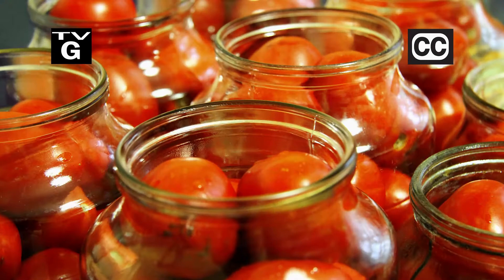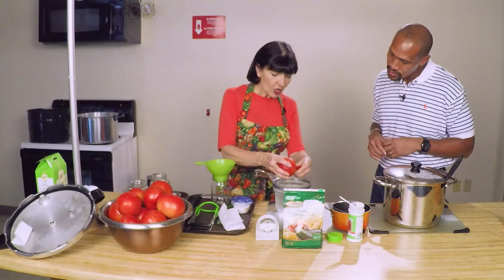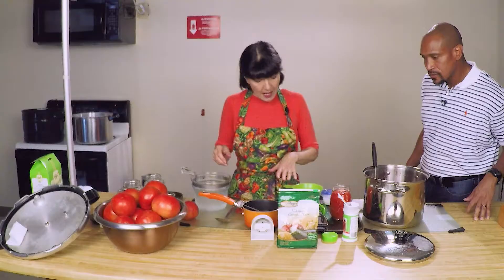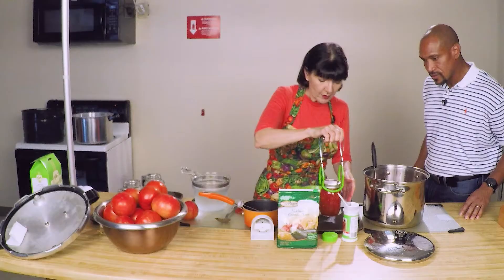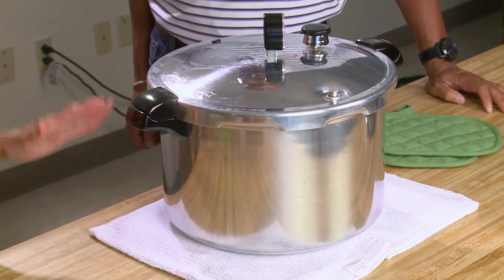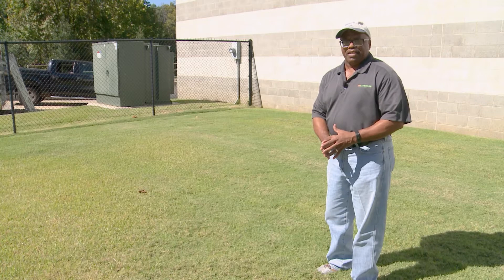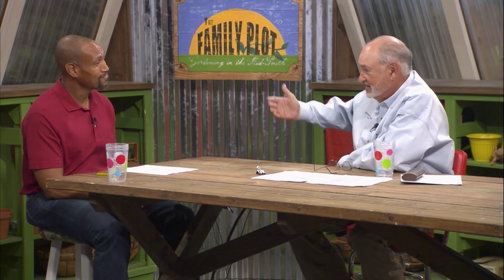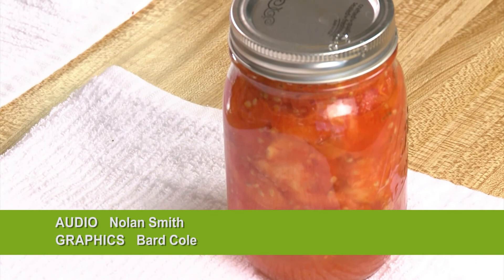The Family Plot - August 8, 2020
This week on The Family Plot, UT Extension Agent Cathy Faust demonstrates how to pressure can fresh tomatoes. And retired UT Extension Agent Mike Dennison explains how to store and dispose of pesticide containers.